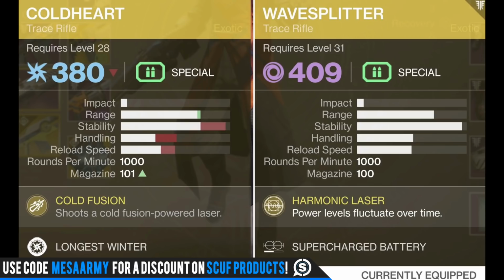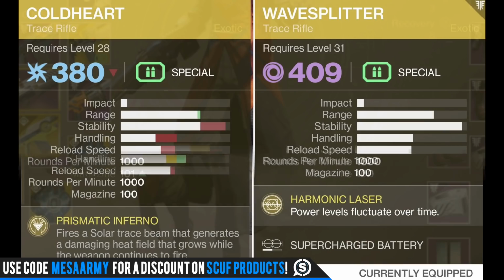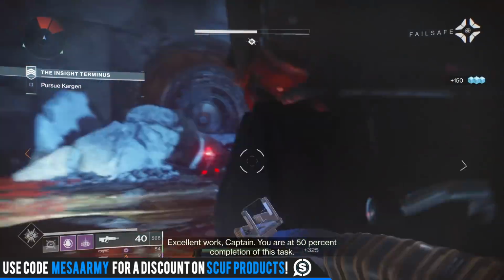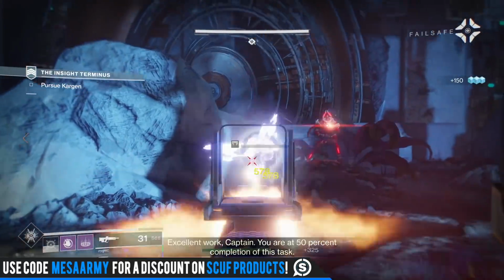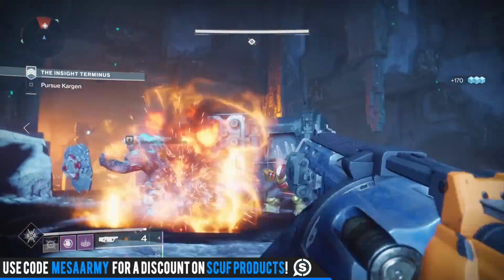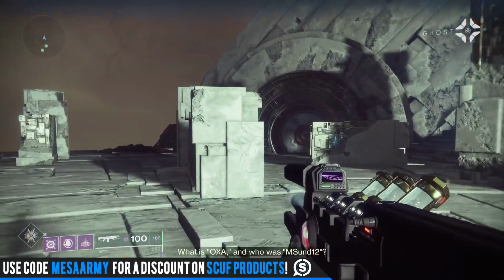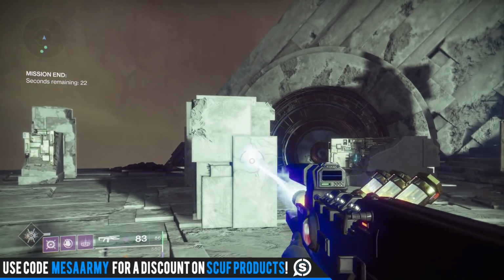Destiny 2. WAVESPLITTER EXOTIC TRACE RIFLE! (How To Get The PSN Exclusive Exotic Trace Rifle)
✅Join my PS4 Destiny FaceBook Group!

In this destiny 2 forsaken guide, we will review the new exotic trace rifle the Wavesplitter. It is a destiny 2 forsaken PSN exclusive exotic weapon and is void burn. I'll compare it to the coldheart and prometheus lens. Destiny 2. WAVESPLITTER EXOTIC TRACE RIFLE! (PSN Exclusive That Crucible Players Will Love!)

Check out Mesa Sean 200K Merch! Available for the next 14 days via @Teespring

🔴Destiny 2 Forsaken. NEW EXOTIC SWORD! Black Talon Exotic Sword Review & How To Get. Taken War Sword.

🔴Destiny 2 Forsaken. How To Get New Supers. VERY IMPORTANT TIP!! DO NOT MISS THIS ONE!

🔴GET DESTINY 2 FREE NOW! (2018 Ultimate Beginners Guide To Destiny 2) D2 Free Now On Playstation.

Music with permission:
CDK-Once Again

Destiny 2. LORD OF WOLVES EXOTIC REVIEW! Way Better Than The D1 Version. (How To Get Lord Of Wolves)